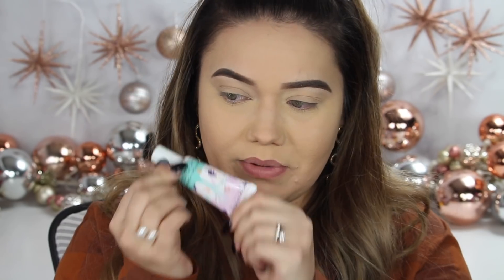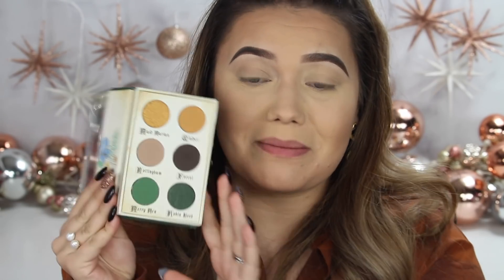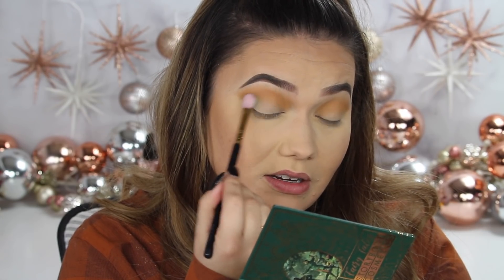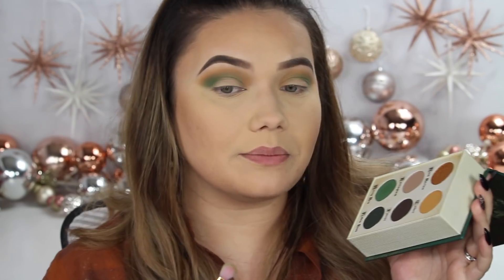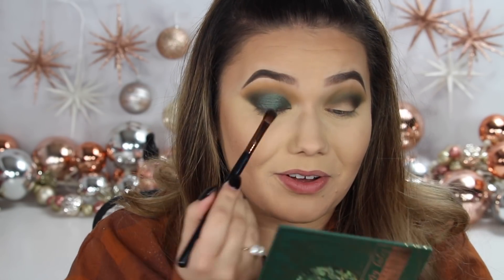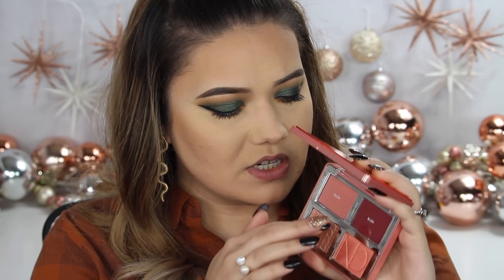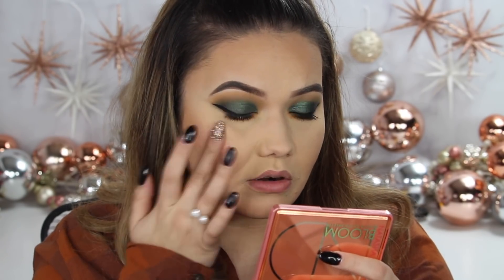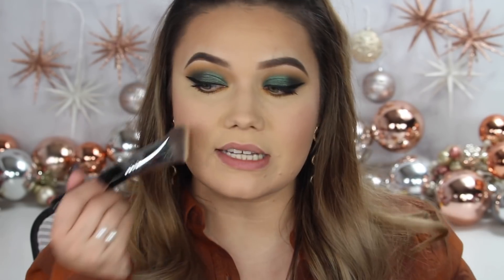BOXYCHARM Whimsy Unboxing + Makeup Tutorial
Hey fam! Today I am going to be unboxing the December 2019 Boxycharm!

| SOCIAL MEDIA ACCOUNTS |
SNAPCHAT thatgirlshaexo

EDITING PROGRAM:
-iMovie 4K